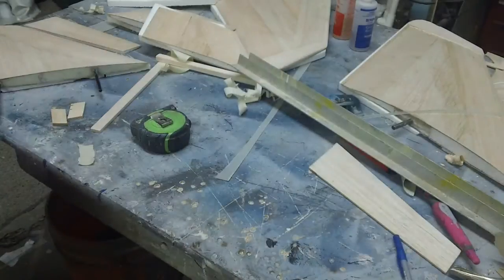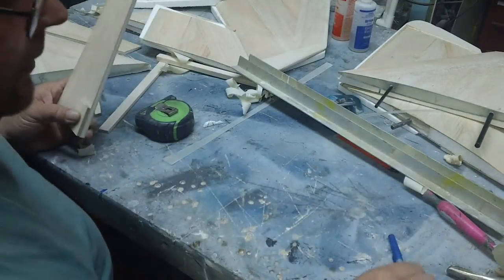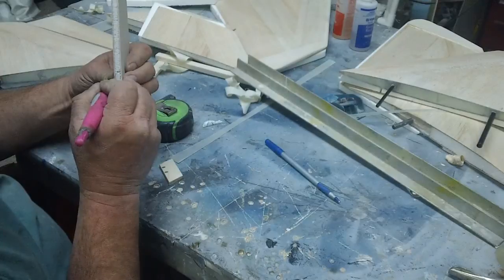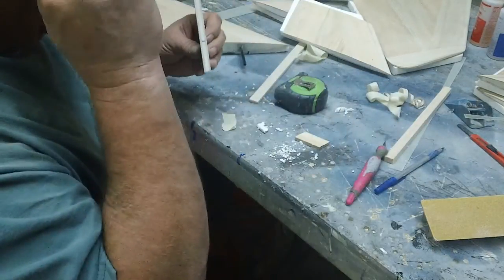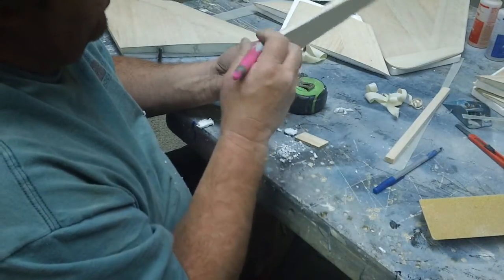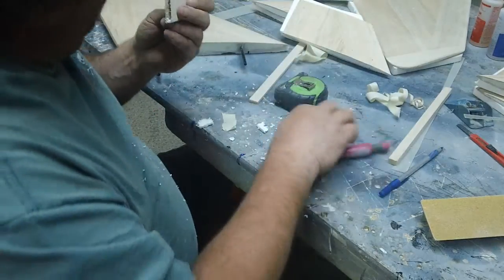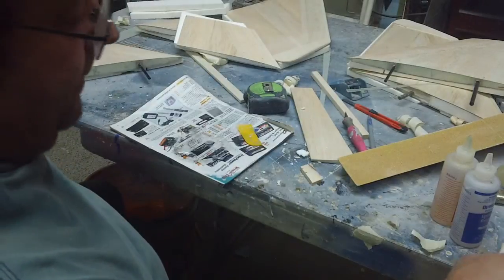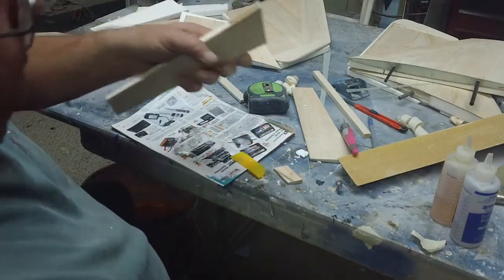Yellow Aircraft Big F-18 turbine jet build # 25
working on rudder and stab